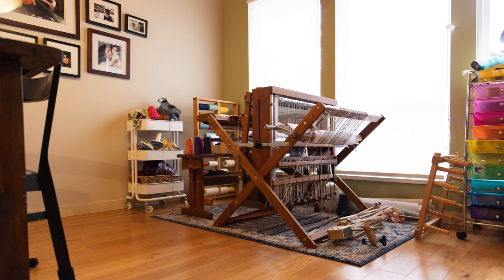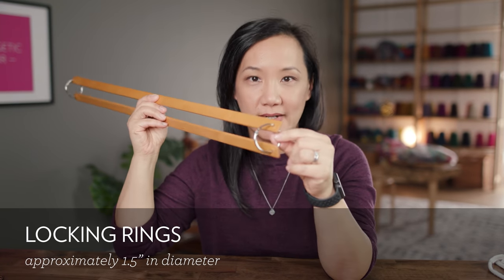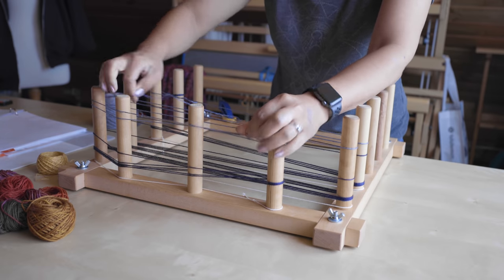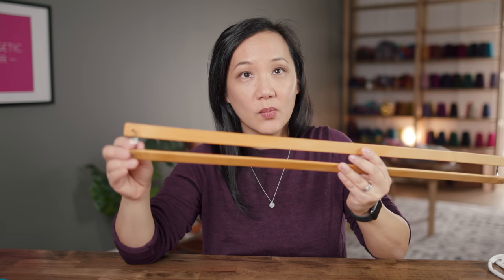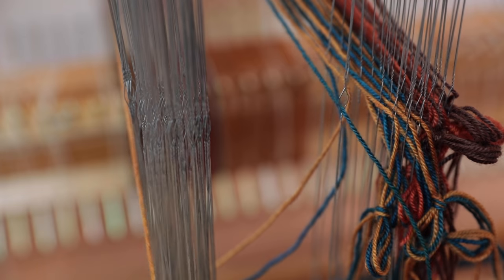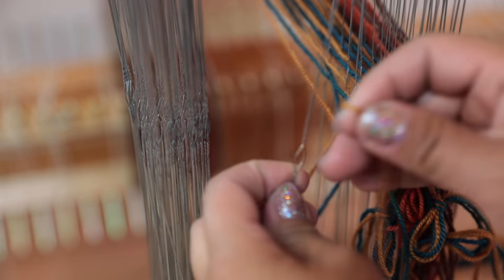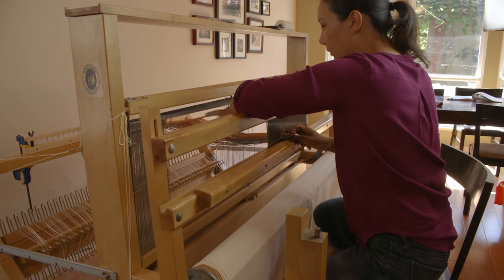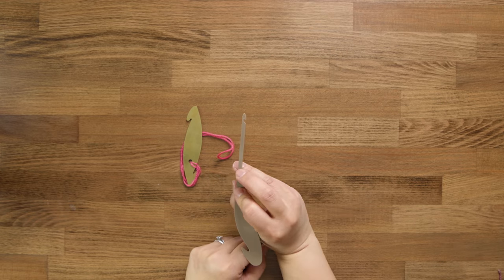My top 5 MUST HAVE weaving tools (plus one new toy...)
Today, I'm talking about my favourite weaving tools — tools that I use for pretty much every single weaving project and that I have found to be indispensible! weavewithme​

1:55 Locking rings and Ashford Helping Hands
4:55 Schacht Brass Reed Hook and Ashford Double-Ended Threading Hook
5:54 Schacht Slim Open Bottom Boat Shuttle
6:56 Bluster Bay Super Slim Boat Shuttle and Ashford Paper Bobbins
9:17 Schacht End-Delivery Shuttle
11:23 Leclerc Double-Ended Electric Bobbin Winder
14:04 Leclerc Wood Temple